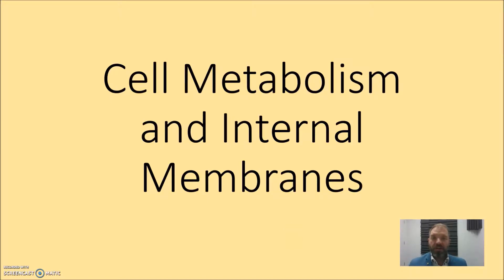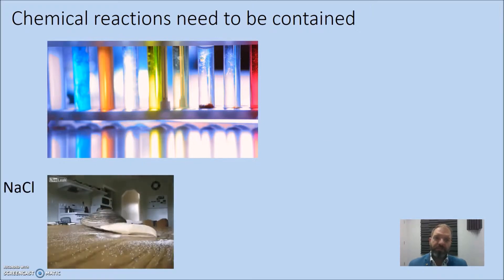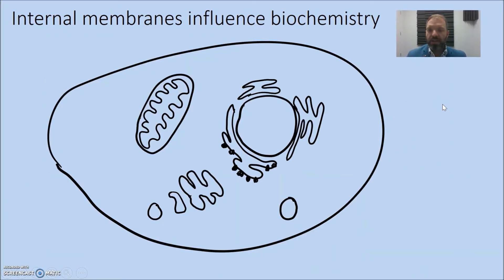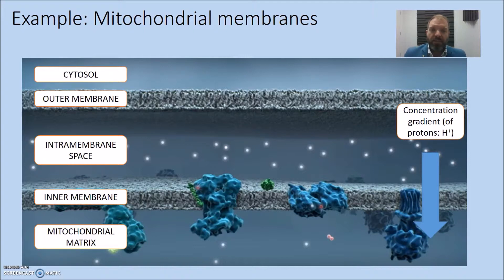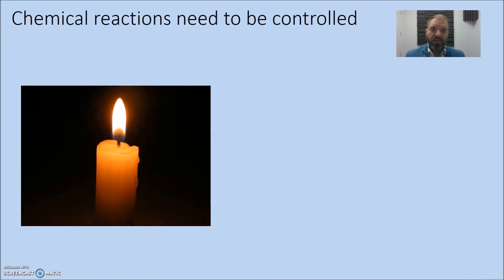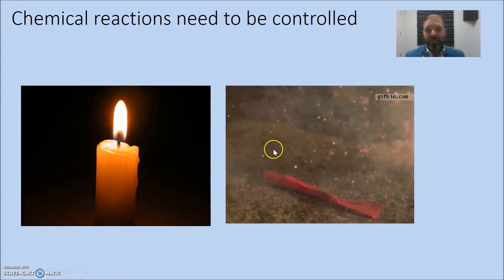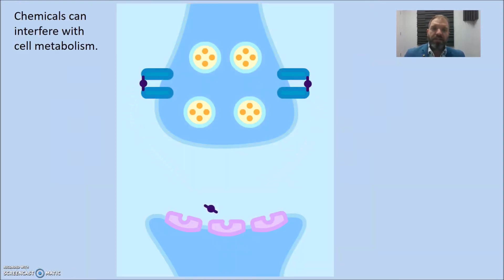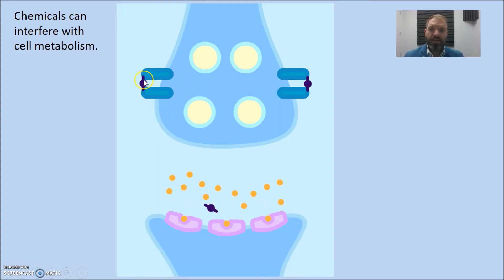Cell Metabolism and Internal Membranes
SACE Stage 2 Biology